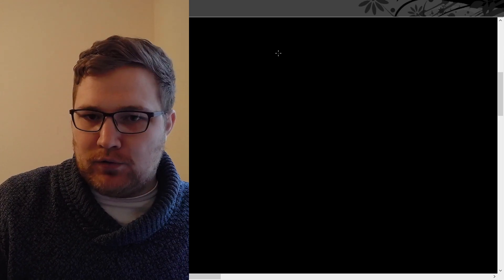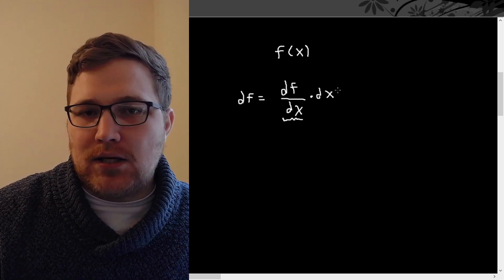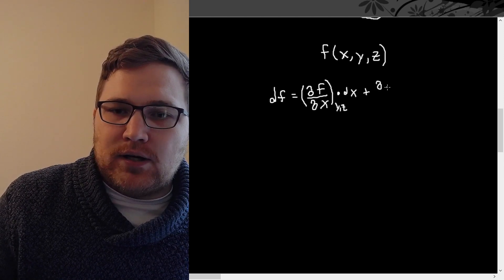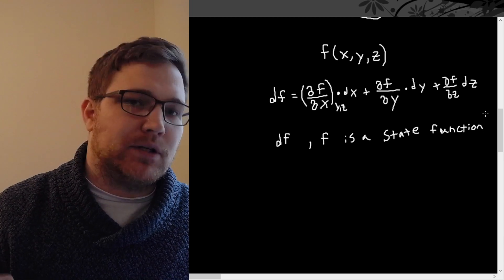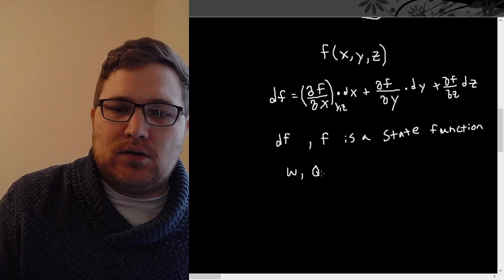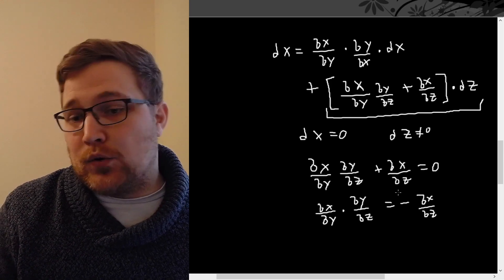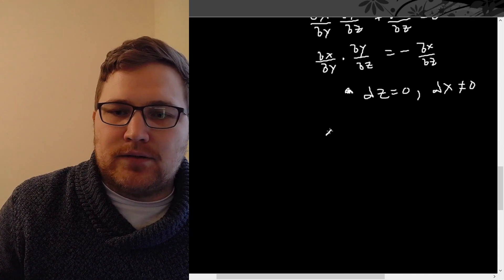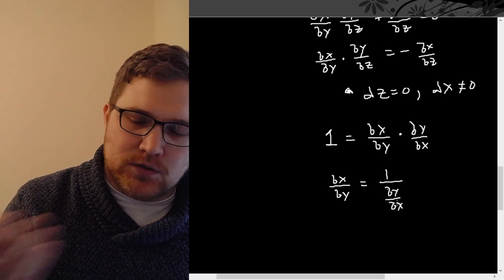Math for thermodynamics